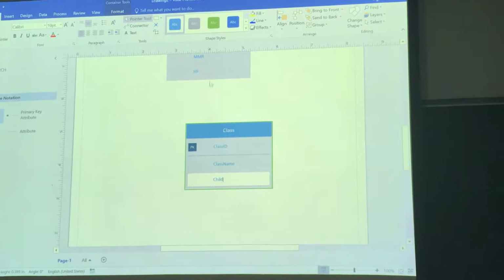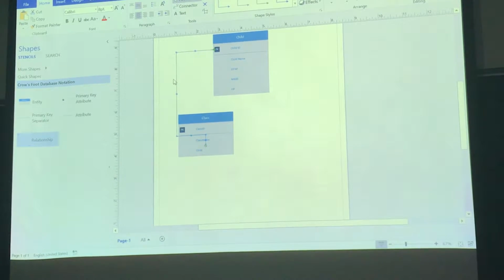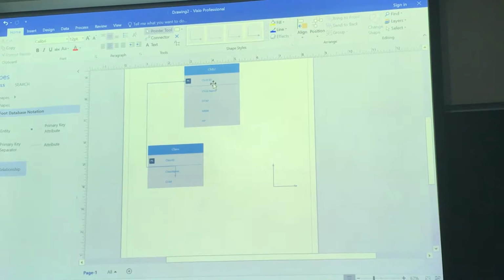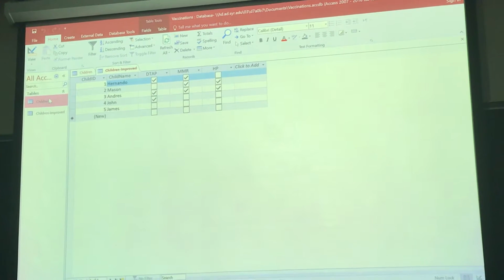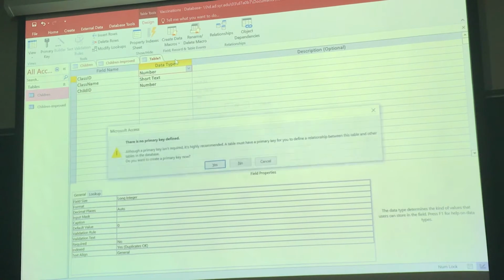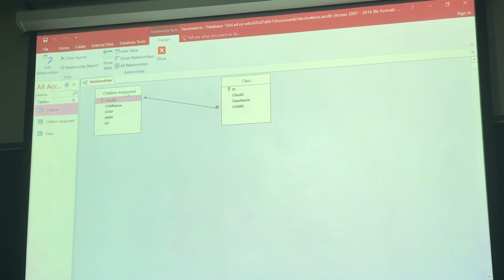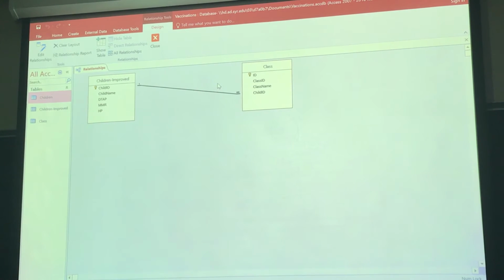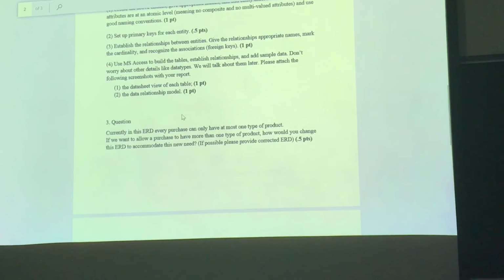Database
How to use visio and access